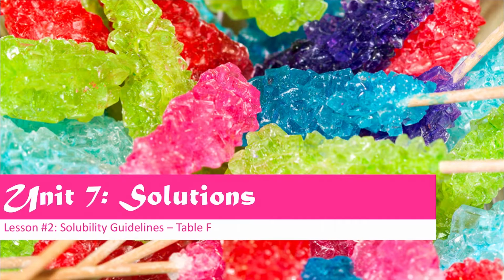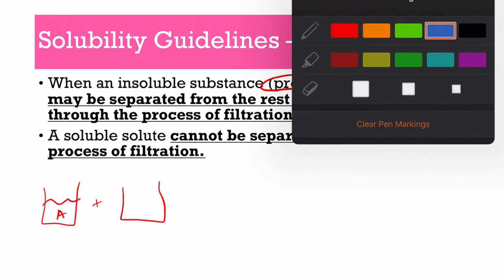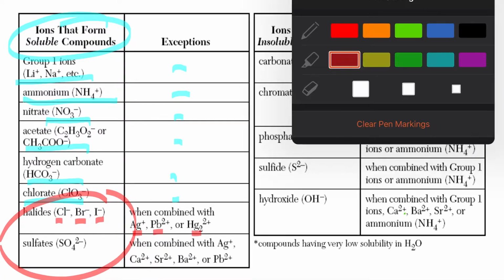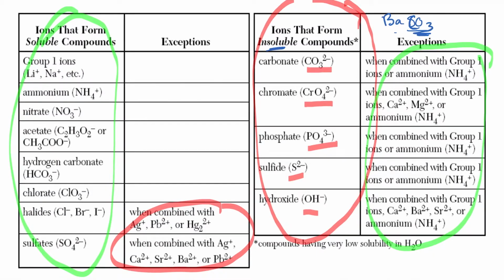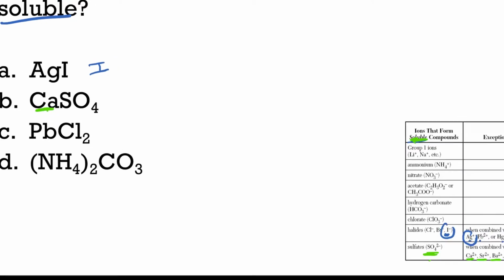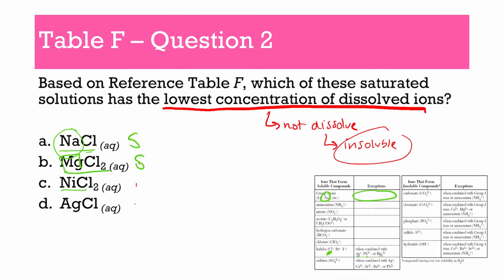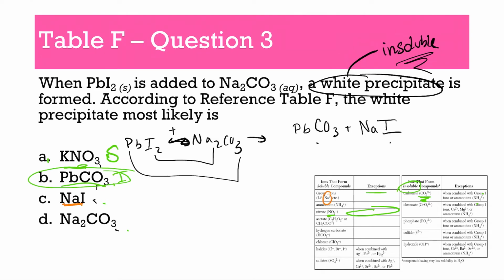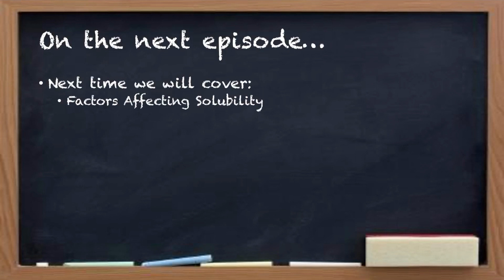U7L2 - Solubility Guidelines - Table F